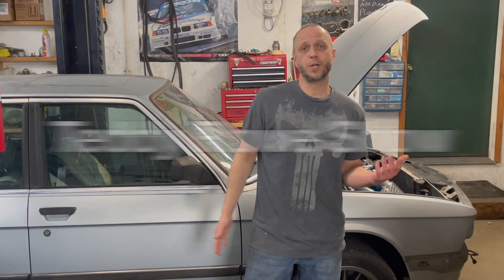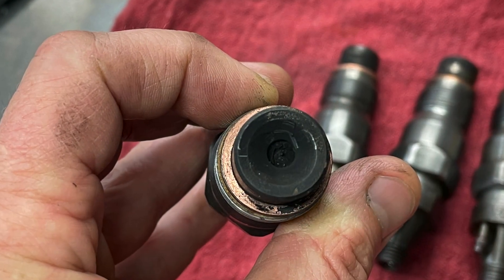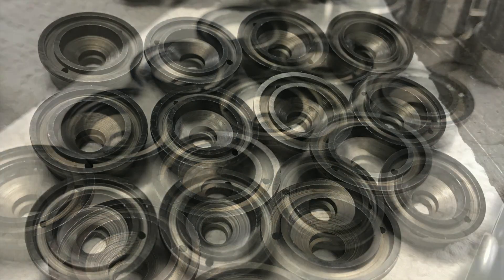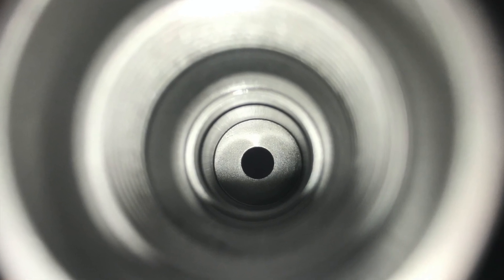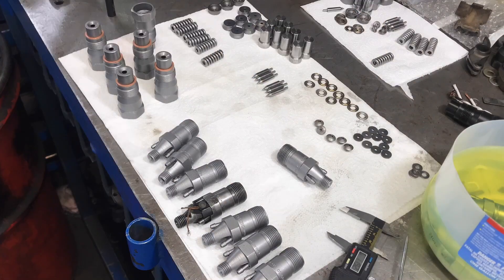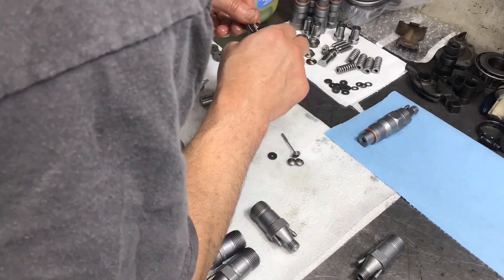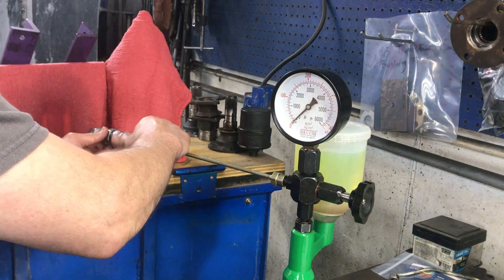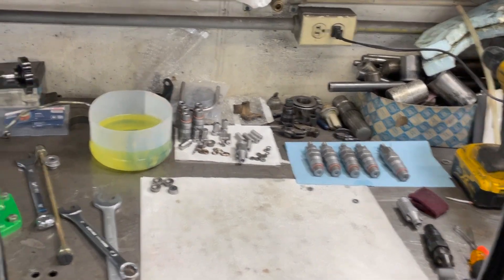BMW E28 524td Rebuild Part 8 (Bosch Diesel injector rebuild-IDI)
Thanks again for tuning in. In this episode I attempt to rebuild my E28 524td injectors.